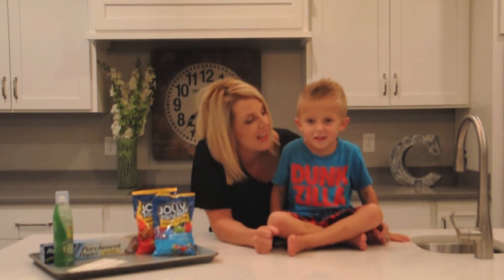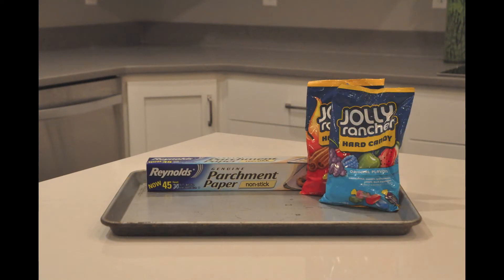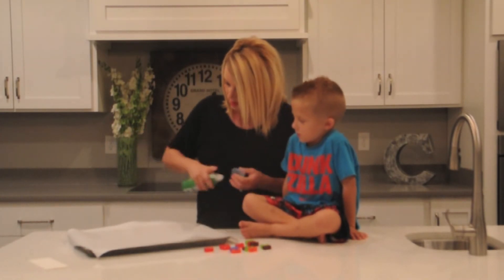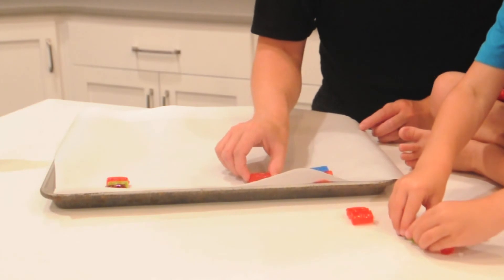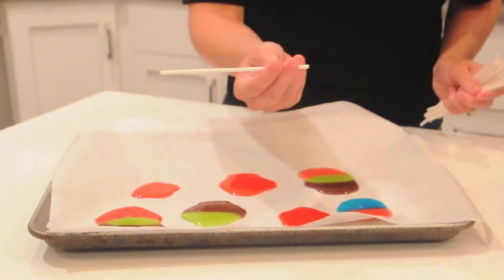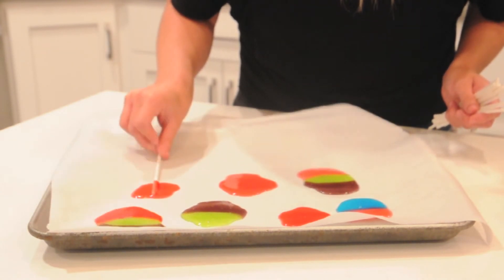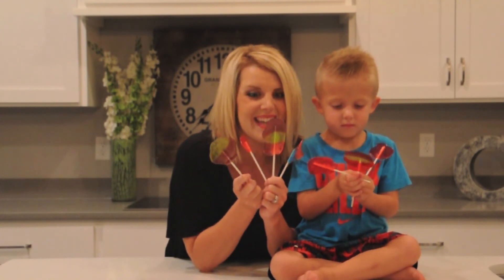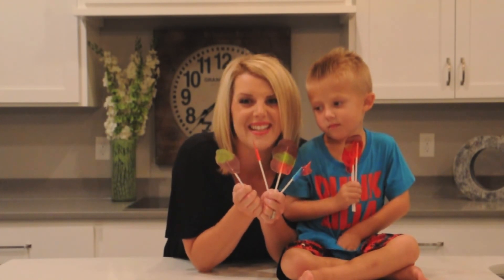DIY SUCKERS!!!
These were such a fun little treat to make with the boys and super fast.  Nothing is better than little projects that are quick, easy and give you a little hands on time with the kiddos.  I have some fun giveaways coming up that your not going to want to miss!  Loves!